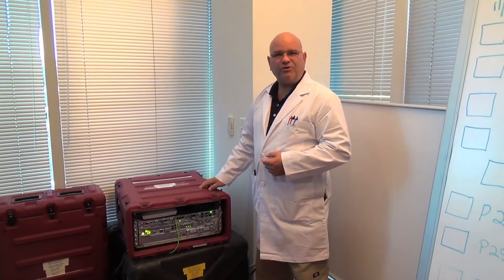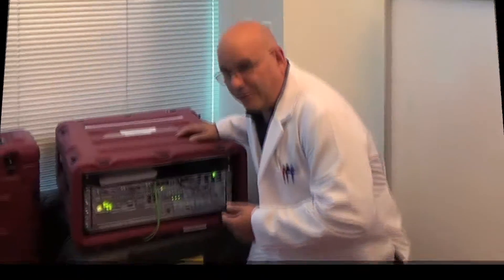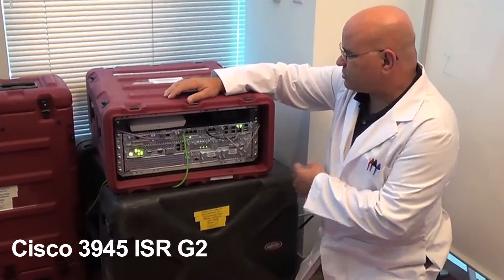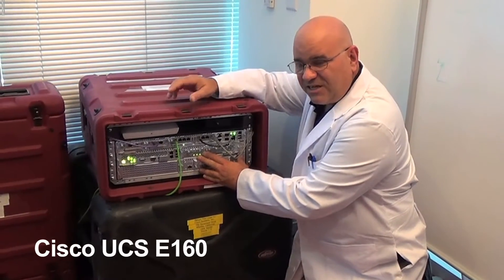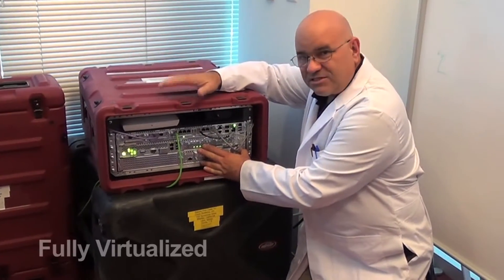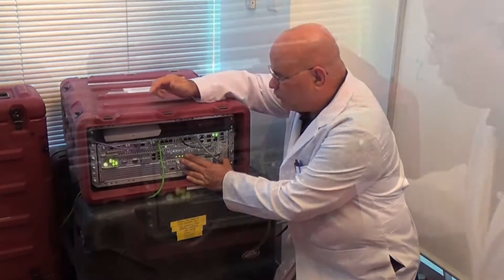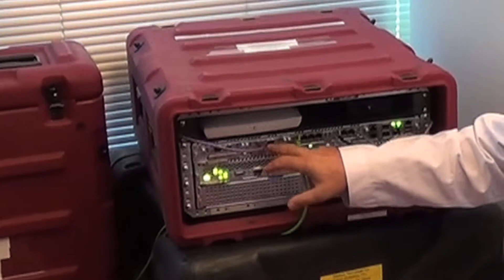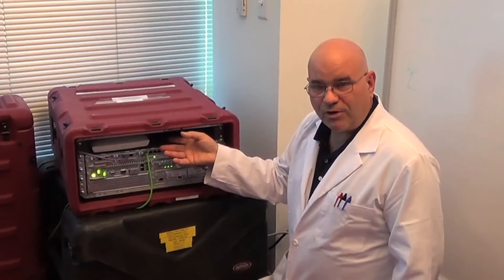Cisco Instant Connect - Demo-in-a-Box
Rick "The Radio Guy" shows what it takes to demo Cisco Instant Connect